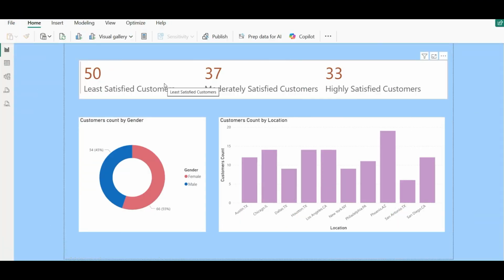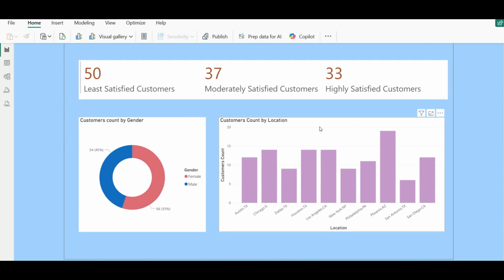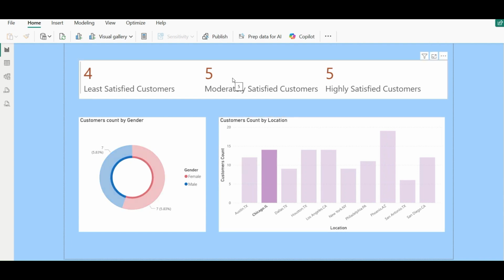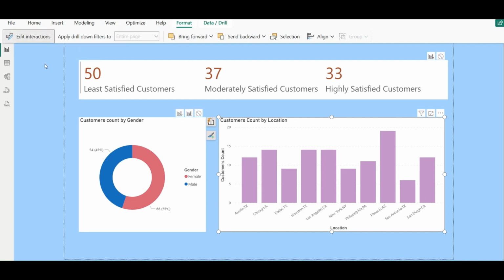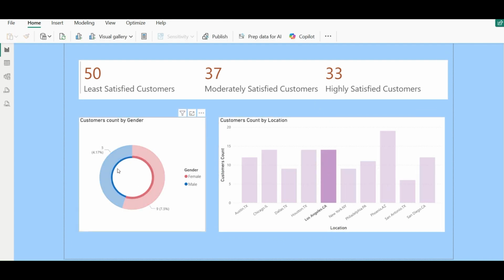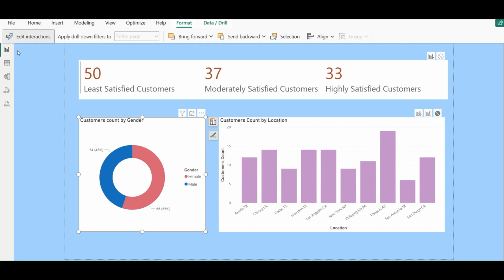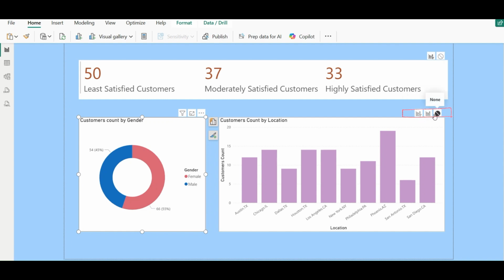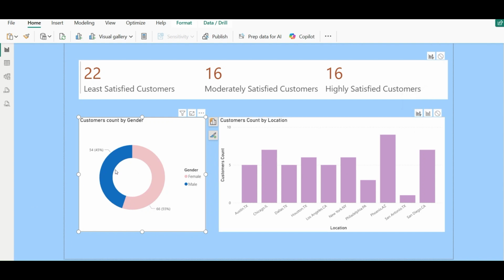Learn to freeze Visuals || Edit Interactions in Power BI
In this quick tutorial, you'll learn how to freeze visuals to prevent accidental changes and edit interactions between visuals to tailor your report exactly how you want it. Perfect for creating cleaner, more user-friendly dashboards.